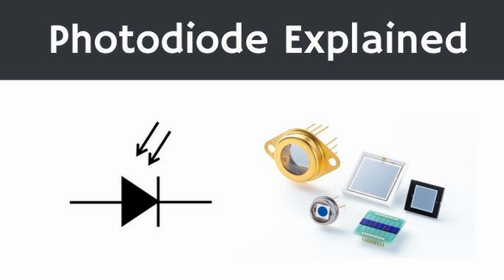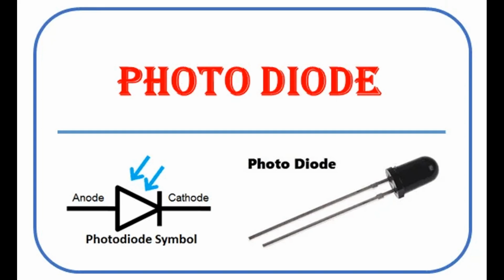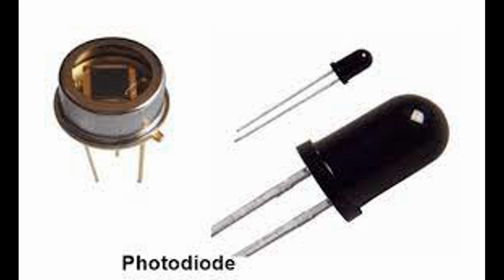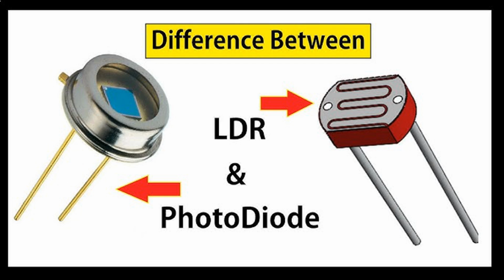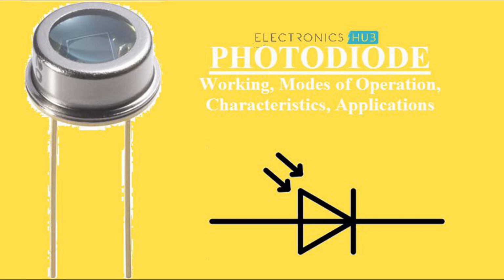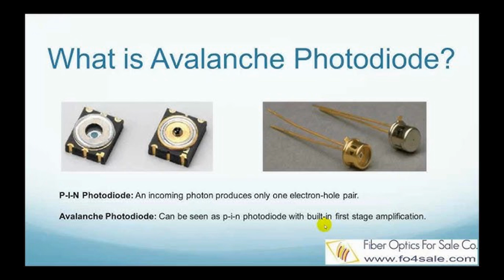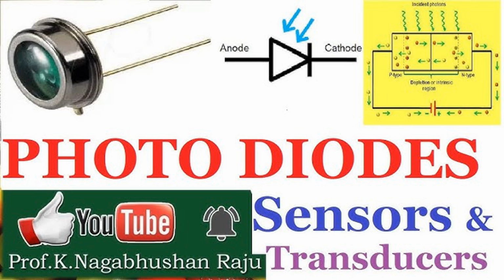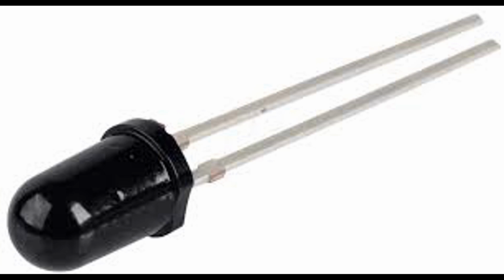What Is A Photodiode How Does It Function And Its Application.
A photodiode is a semiconductor device that converts light into an electrical current. It operates based on the principle of the photoelectric effect, where light photons hitting the surface of the photodiode generate charge carriers (electrons and holes) in the semiconductor material, leading to an electric current. Photodiodes are used in a variety of applications where light detection and signal conversion are needed.

Structure and Functioning:
Material: Photodiodes are typically made of materials like silicon, gallium arsenide, or germanium.
p-n Junction: A photodiode is essentially a p-n junction diode, similar to a regular diode, but designed to be sensitive to light. When light hits the diode, the photons are absorbed in the depletion region of the p-n junction.
Photoelectric Effect: Absorption of light in the depletion region excites electrons to a higher energy state, creating electron-hole pairs. This generation of carriers leads to a flow of current, known as the photocurrent.
Modes of Operation:
Photovoltaic Mode: In this mode, the photodiode generates voltage in response to light without any external bias. It's also called the solar cell mode.
Photoconductive Mode: The photodiode operates with an external reverse bias. In this mode, the diode becomes more sensitive and faster in response but adds some noise.
Characteristics:
Responsivity: The output current depends on the intensity of the incoming light.
Dark Current: A small current that flows through the photodiode even in the absence of light, due to thermal generation of carriers.
Response Time: The speed at which the photodiode responds to changes in light intensity, often determined by the capacitance of the diode and external circuitry.
Applications:
Light Sensing: Photodiodes are used in light meters, optical switches, and ambient light sensors in devices such as smartphones and cameras.
Optical Communication: In fiber-optic communication systems, photodiodes convert optical signals into electrical signals.
Medical Devices: Used in pulse oximeters to measure oxygen levels in the blood, and in other biomedical instruments.
Laser Range Finders: Photodiodes detect reflected laser light in distance measurement systems.
Solar Cells: A special type of large-area photodiode that converts sunlight into electrical energy.
Smoke Detectors: Photodiodes detect changes in light intensity due to the presence of smoke.
Barcode Scanners: The reflected light from a barcode is detected by a photodiode to decode the information.
In summary, photodiodes are versatile devices widely used in detecting and converting light into electrical signals across various industries.

You said: